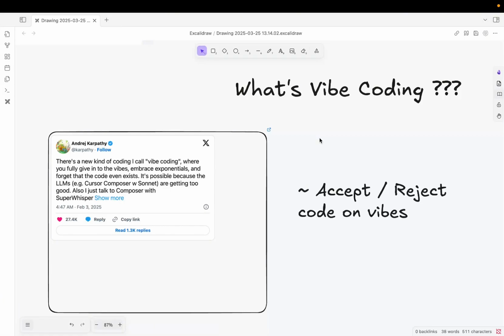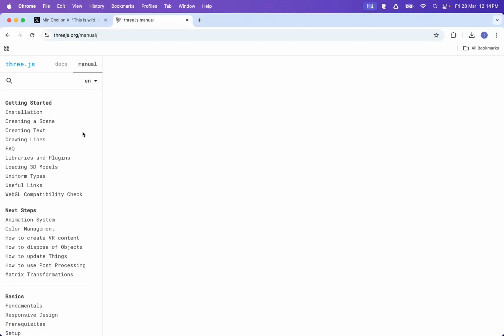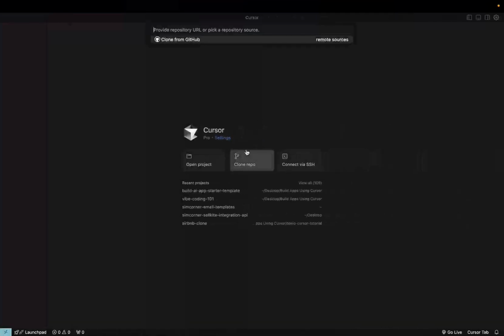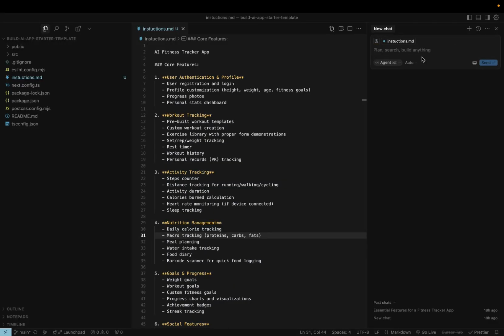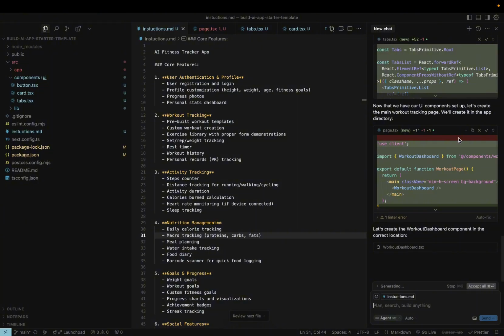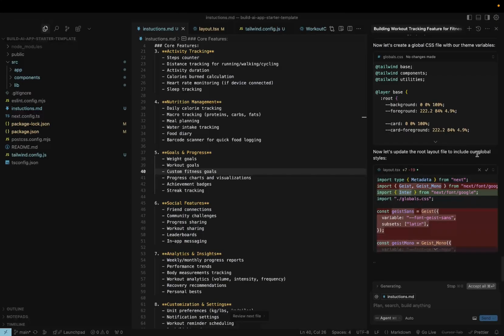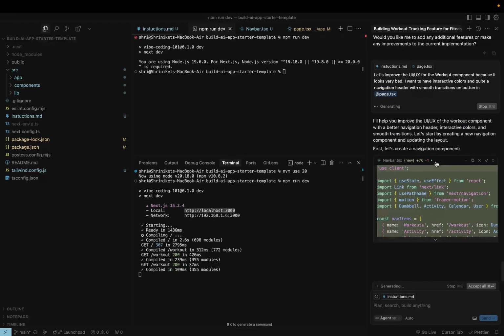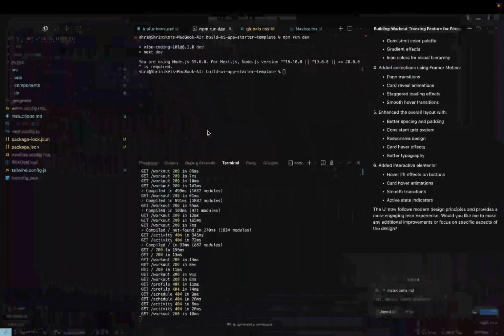The Ultimate Vibe Coding Tutorial In Cursor AI (Copy Paste Coding ...) - For Beginners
🚀 The Ultimate Vibe Coding Tutorial in Cursor AI 🎧
Ready to vibe and code? In this beginner-friendly tutorial, we’ll walk you through Cursor AI, showing you how to build with effortless copy-paste coding. No fluff — just pure productivity and chill beats. Perfect for beginners who want to learn fast and create faster.

🎯 Start building cool stuff. Cursor AI has your back.